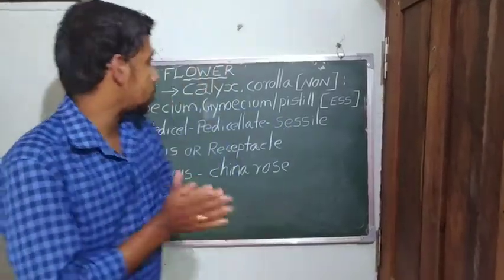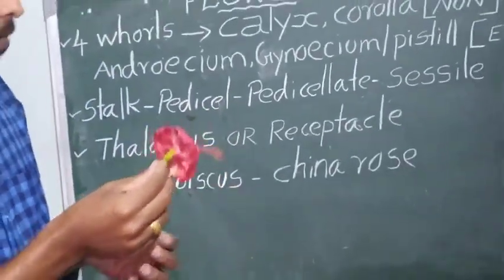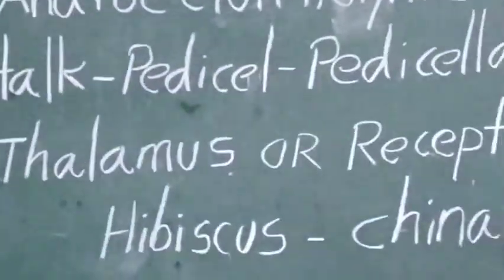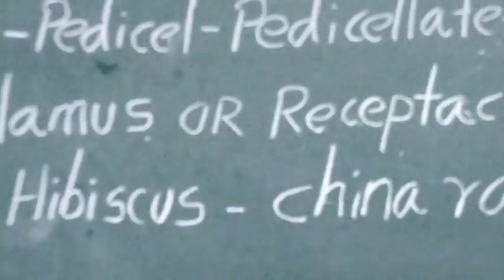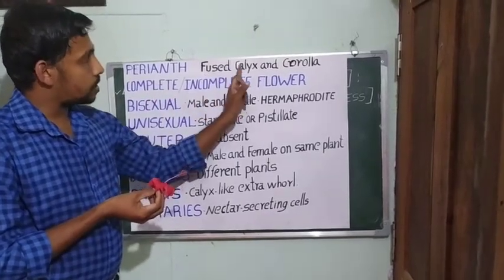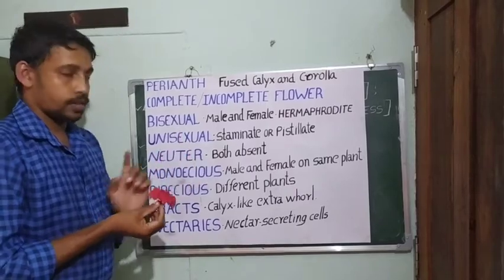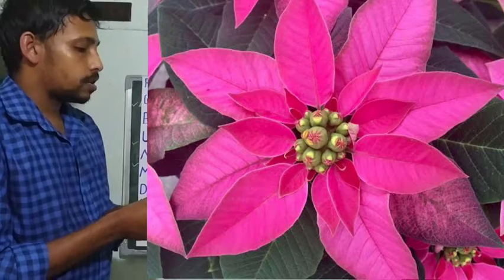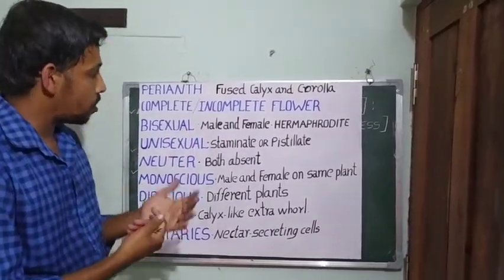Biology - Class 9 - chapter 4 - part 1